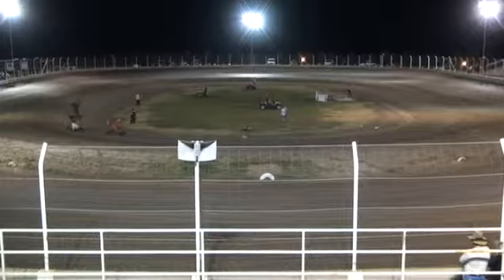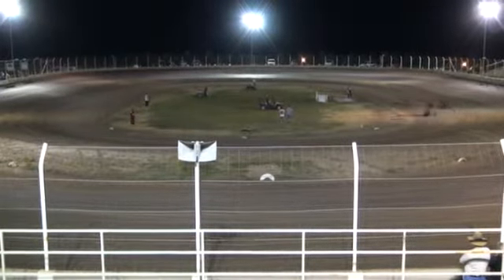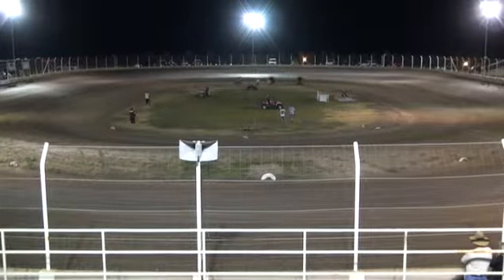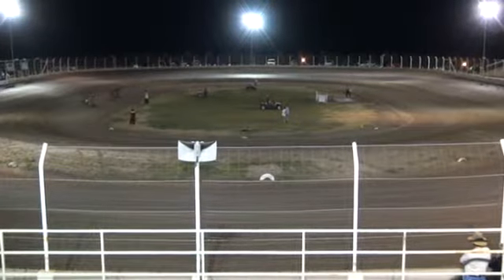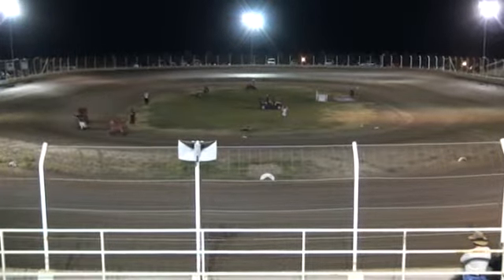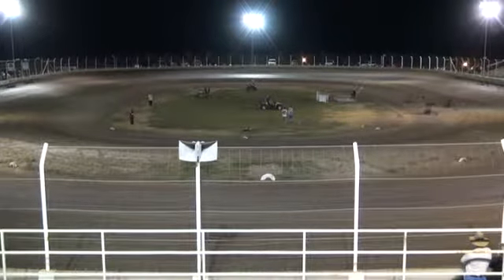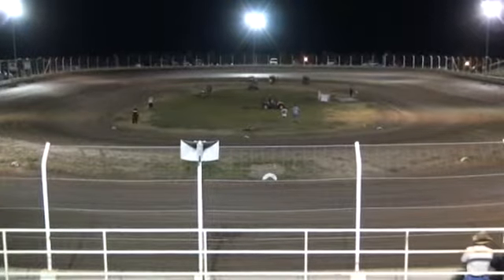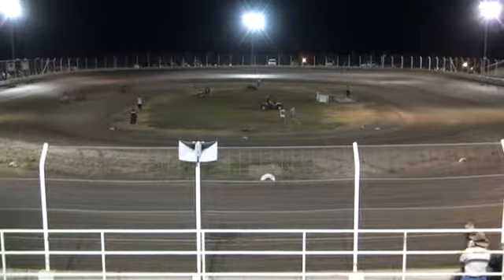062511 2ND JR ROOKIES FEATURE.wmv